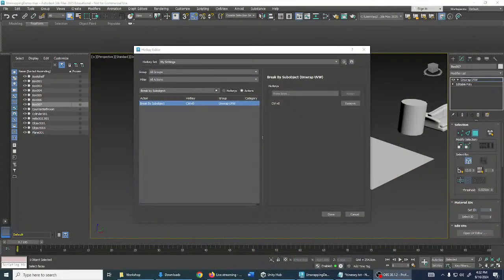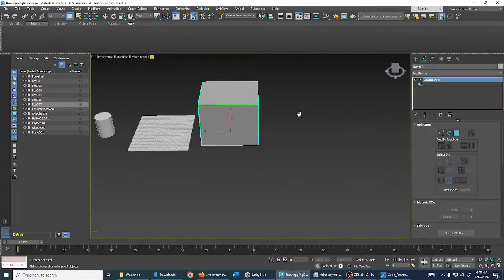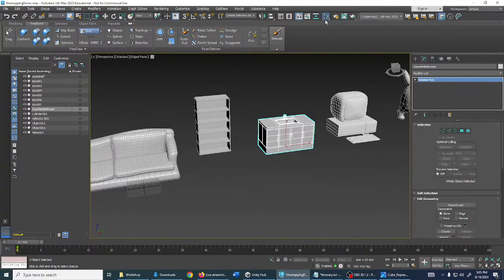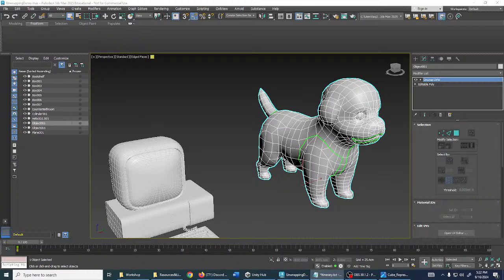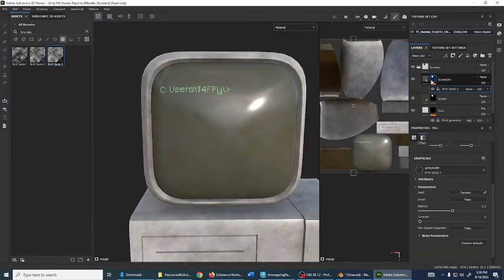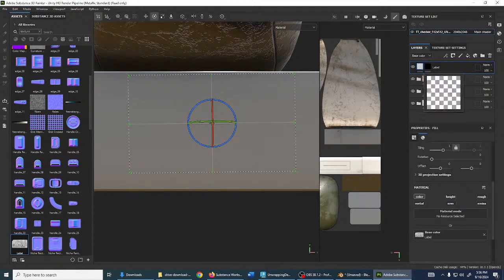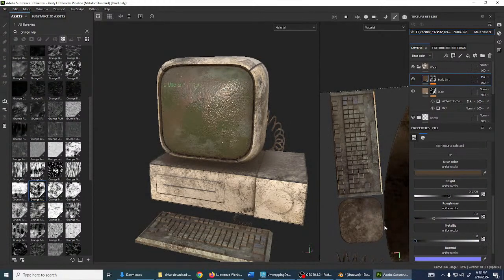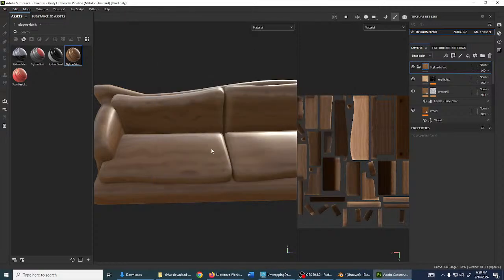UV Unwrapping & Substance Workshop